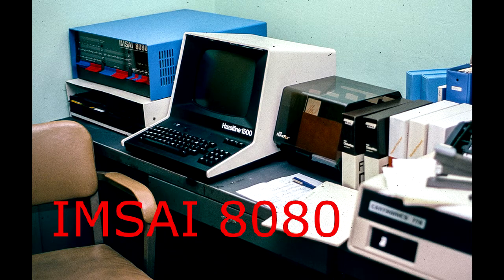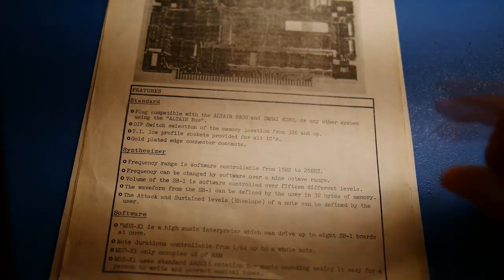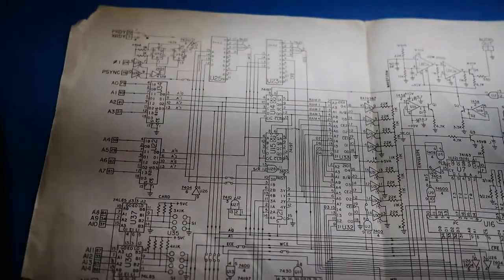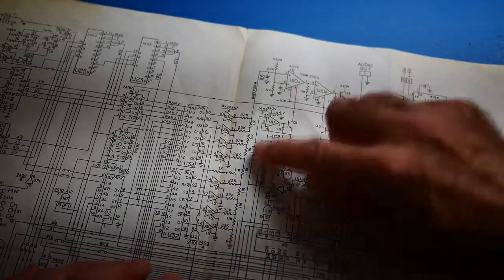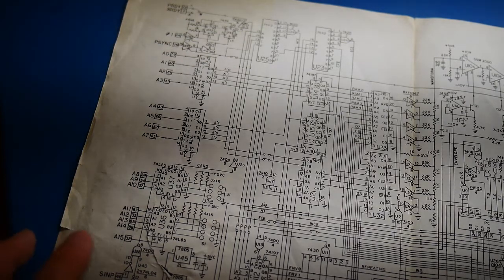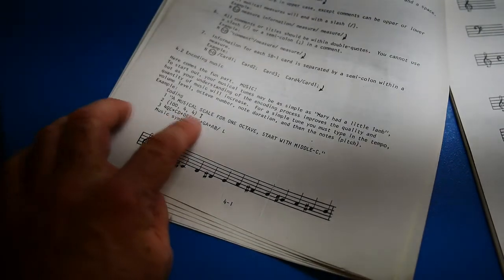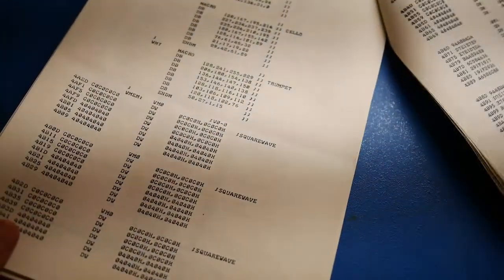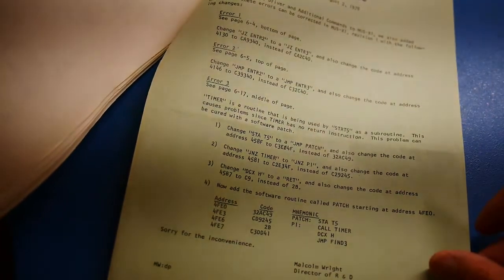#40 IMSAI 8080 sound card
episode 40
a Solid State Music sound card for s-100